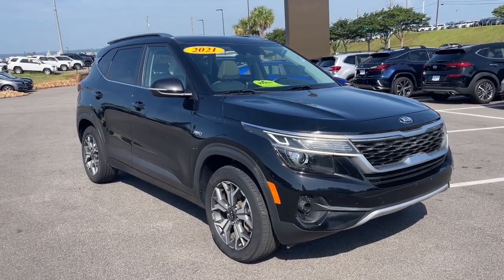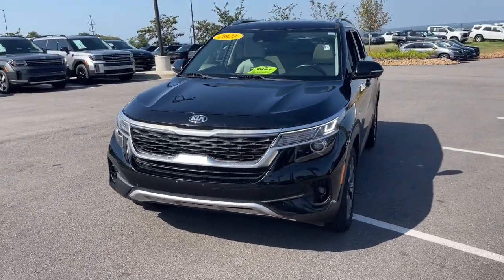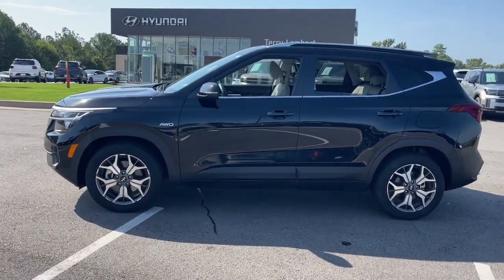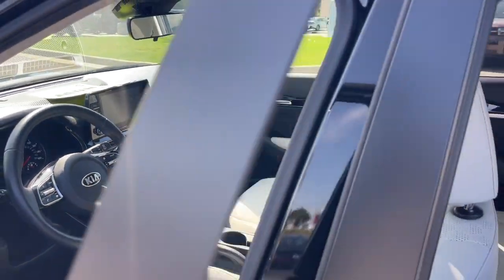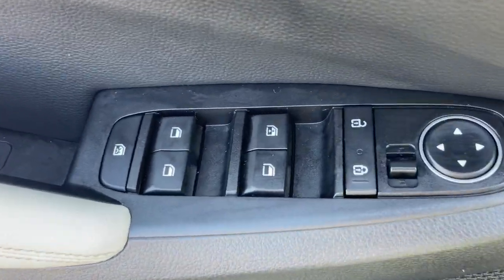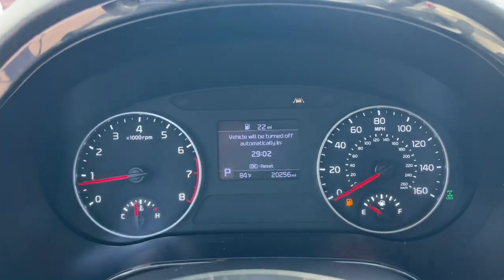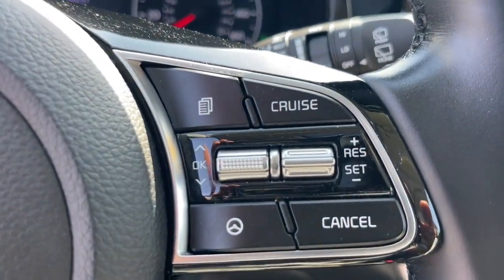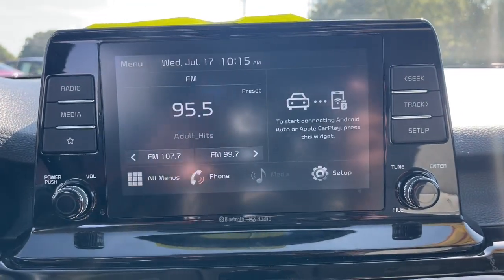2021 Kia Seltos EX North Augusta, Aiken, Augusta, Grovetown, Evans SC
Pre-Owned 2021 Kia Seltos EX available at Terry Lambert Hyundai located in 5585 Jefferson Davis Hwy, North Augusta, SC, 29841. Servicing the North Augusta, Aiken, Augusta, Grovetown, Evans area.

Take a moment to check out the  2021  Kia Seltos.  Enjoy a view of this energizing Kia Seltos, the small SUV that offers bold style, nimble handling, desirable tech, and efficient practicality at an exceptional value. These are just some of the great options this vehicle comes with: Apple Carplay®/Android Auto®, Navigation System, Keyless Entry, Moonroof, Heated Mirrors, Back-Up Camera, Fog Lamps, Steering Wheel Audio Controls, Heated Front Seat(s), Alarm. Take confidence along on every ride in this capable Seltos. Come in for a test drive. Our team will make it the best part of your day.